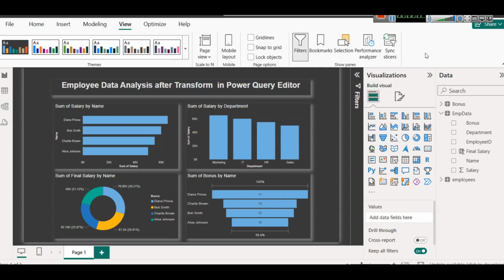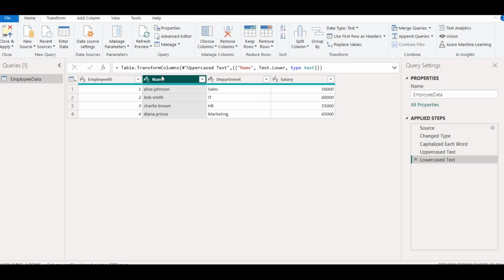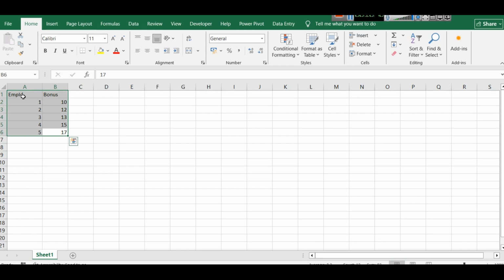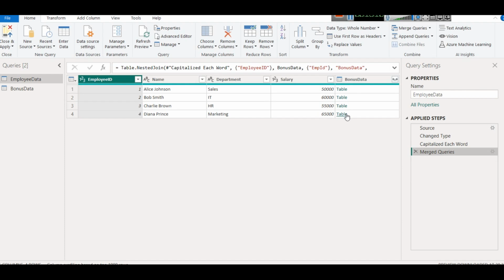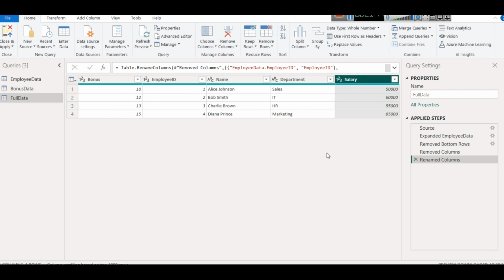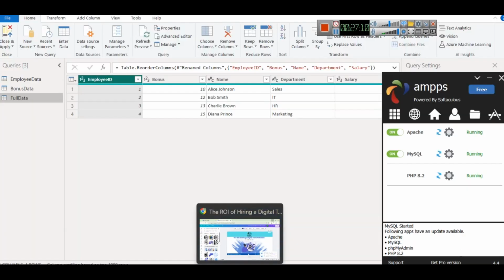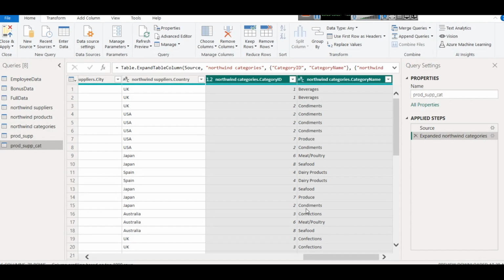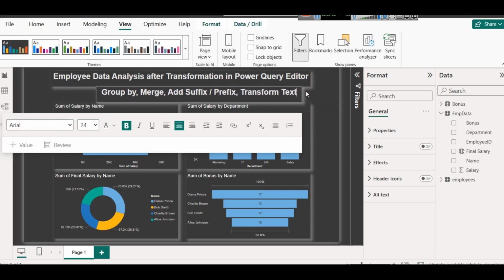Employee Data Analysis after Transformation in Power Query Editor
The Format Operation in Power Query Editor in Power BI is used to transform text data in a column to a specific format, such as changing the case, trimming spaces, or adding prefixes or suffixes. This operation is particularly useful for cleaning and standardizing text data before using it in reports.